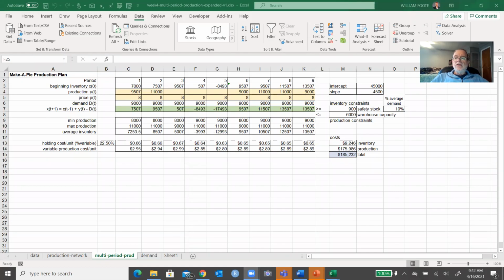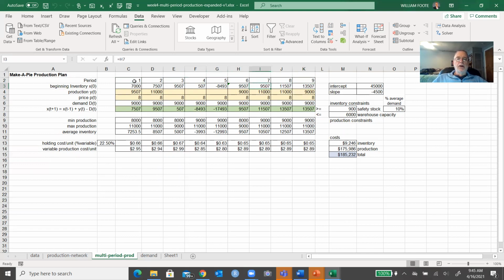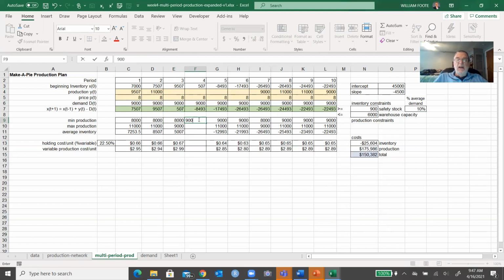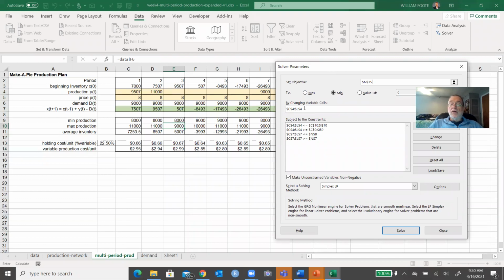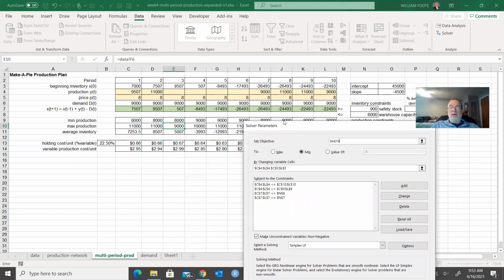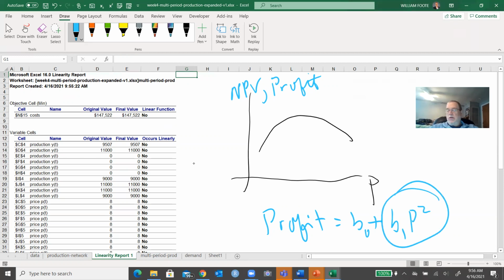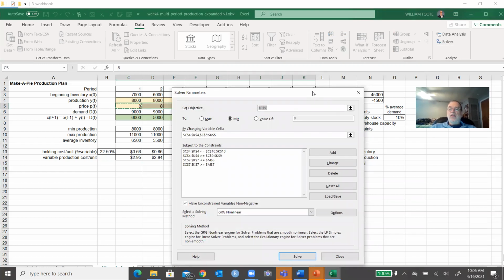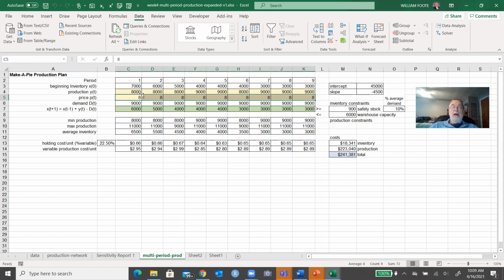Unit 4 - Case 2: Make-a-Pie Production and Pricing Walkthrough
Now we really go town! Not only the product mix, not only multiple periods, but also pricing! This is much more than Tortiere planned for. As her trusted advisors we probably have promised less but consistently delivered more. We combine all we know about the technology and demand for pies into one grand scheme of a linear programming model. Stir this feast into a massive decision learning pie. But enjoy the savory pies first... (no beef -- no pudding, according to the Floyd).